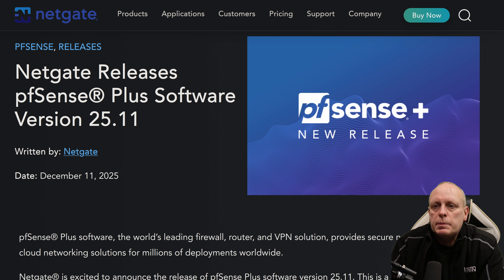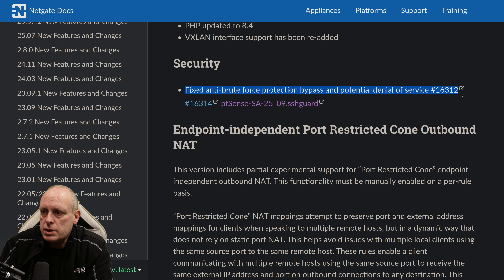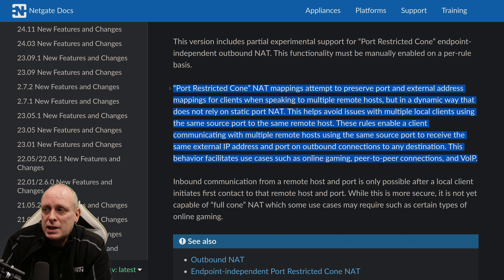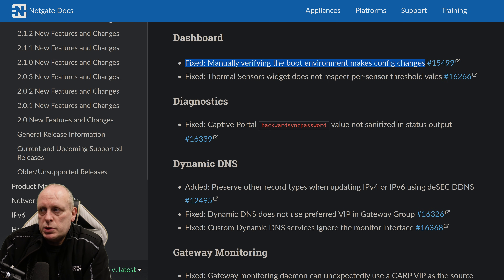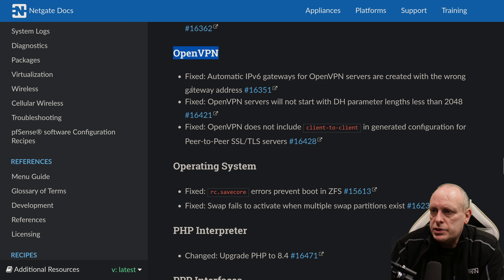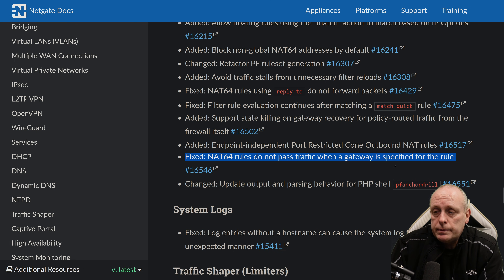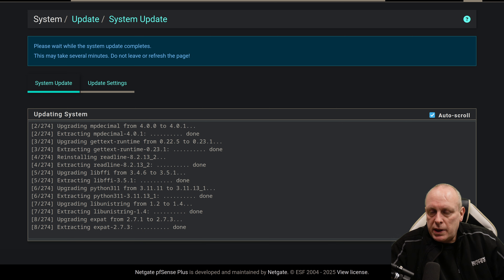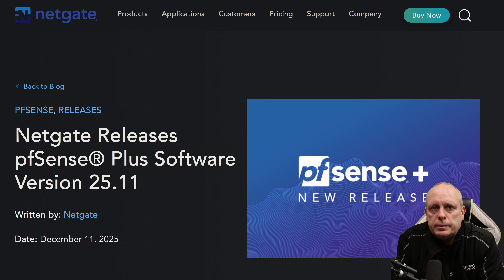pfSense Plus 25.11 RELEASED! Should You UPGRADE Now?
pfSense Plus 25.11 has officially been released by Netgate, and in this video I walk through the release notes, highlighting the most important changes, deprecations, and improvements you need to be aware of before upgrading.

This release includes notable updates to OpenVPN, system behavior changes, and general improvements that impact both home lab users and production environments.

🔍 Topics Covered
- pfSense Plus 25.11 release overview
- Release date and general availability
- Key changes and improvements
- OpenVPN updates, including deprecated DH parameters under 2048 bits
- What these changes mean for existing configurations
- Things to check before upgrading

If you’re running pfSense Plus in a home lab, business, or enterprise environment, this is a release you’ll want to understand before deploying.

If you found this helpful:
Drop a comment if you’ve already upgraded or hit any issues

TIMESTAMPS:
00:00 - Netgate Releases pfSense Plus 25.11
21:14 - Netgate Blog Post
01:21 - pfSense Plus 25.11 Release Notes
01:48 - Security Updates
03:10 - New EIM-NAT Feature
04:45 - Updates & Bug Fixes
11:34 - Upgrading from 25.7 to 25.11